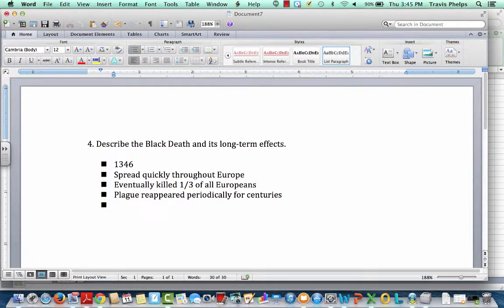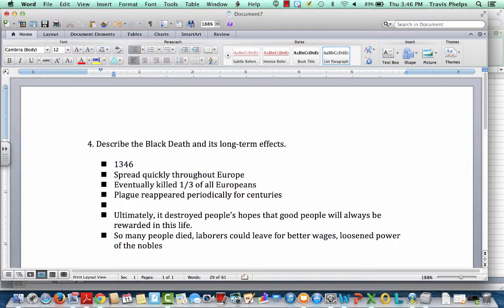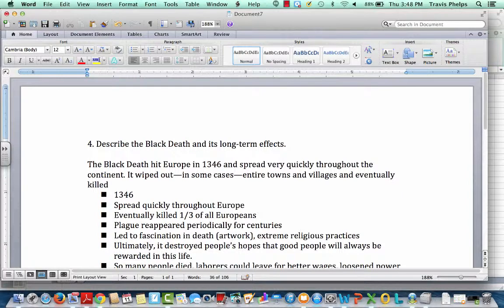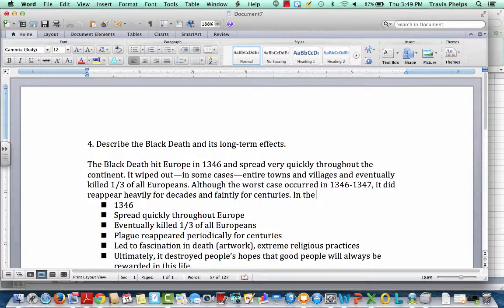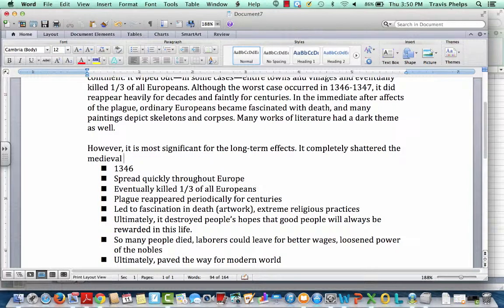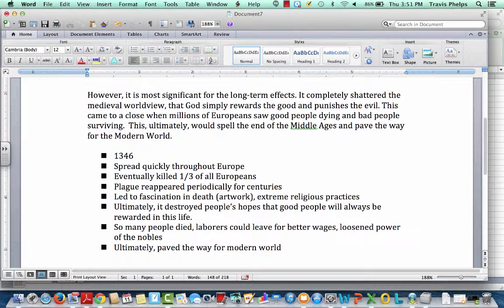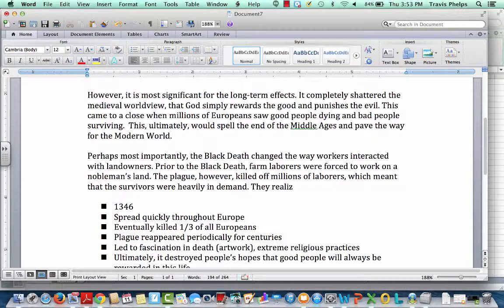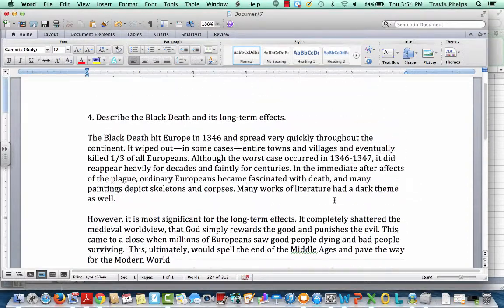Test Question Completion